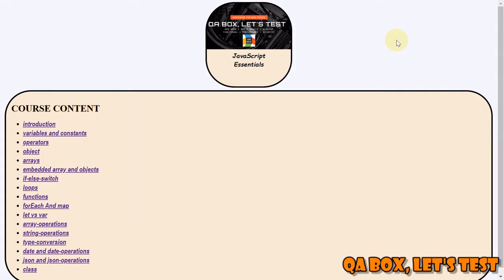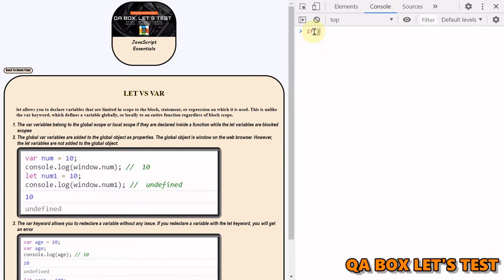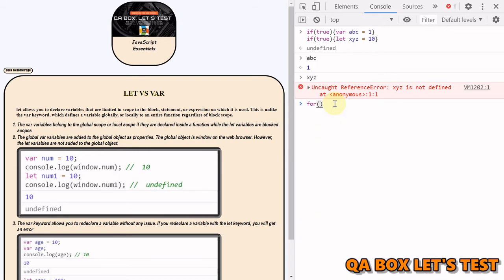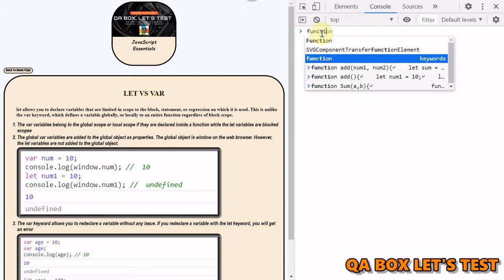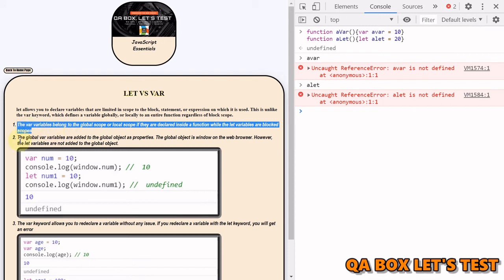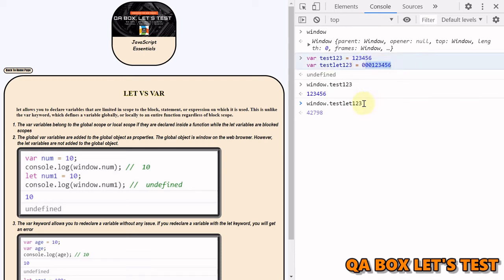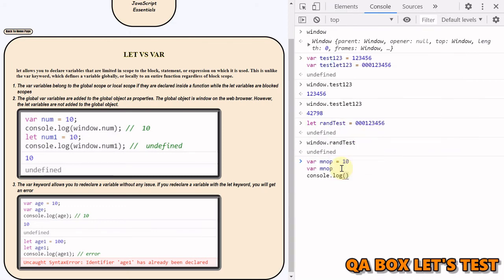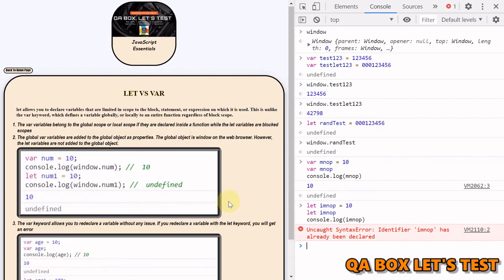Part 17 - JavaScript - let vs var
In this video I've highlighted the difference between let and var keywords in javascript